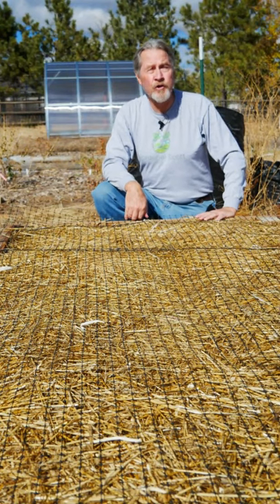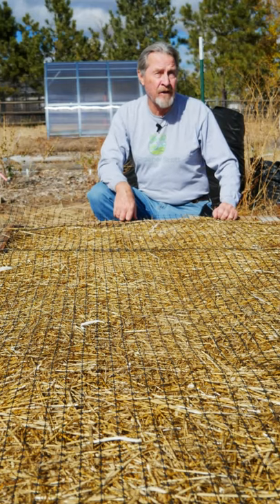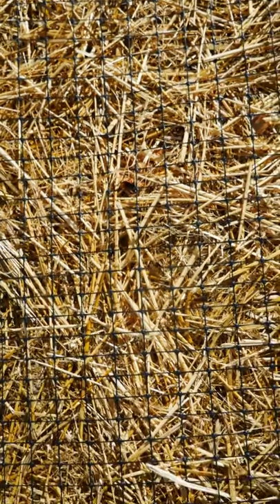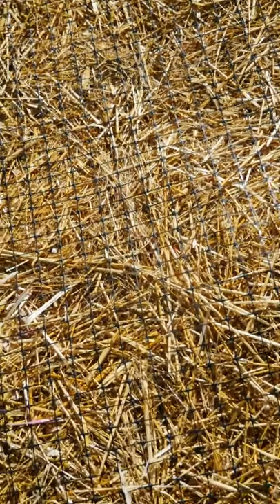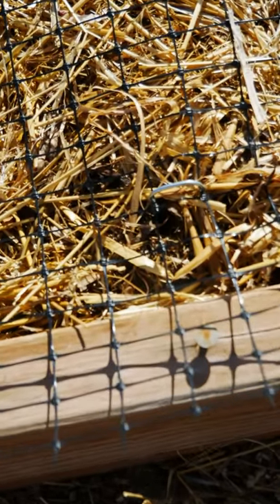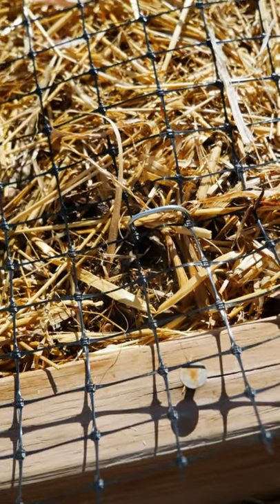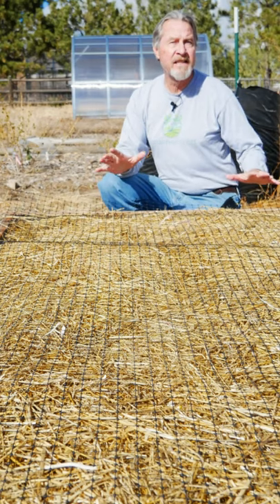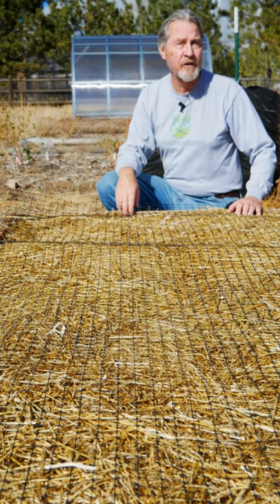Keep Mulch in Place (Gardening hack)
Keep your mulch in place with this gardening hack.